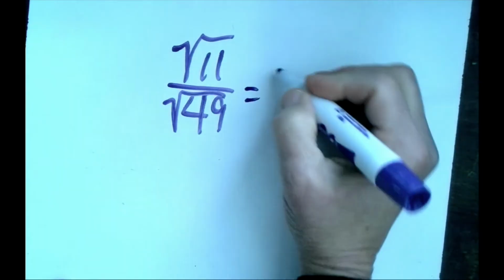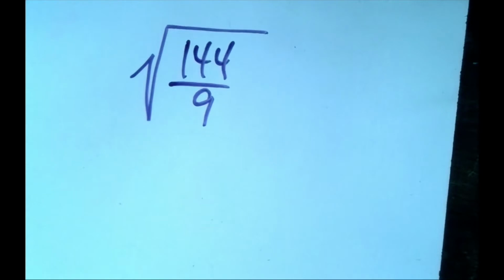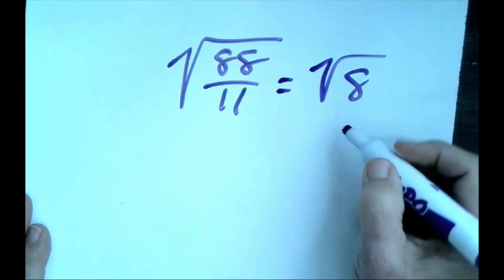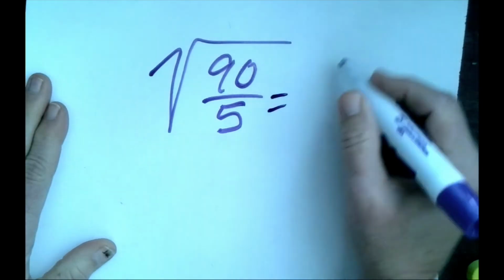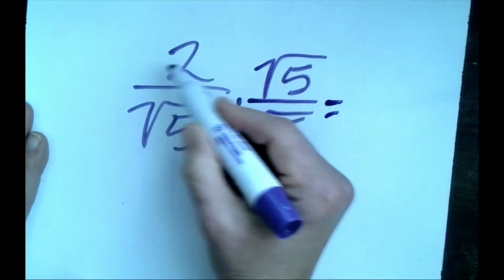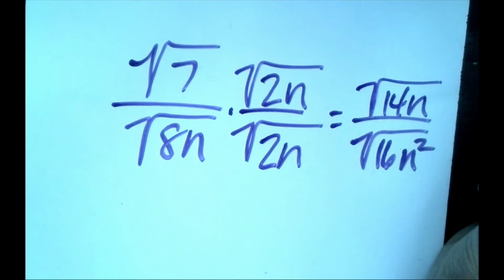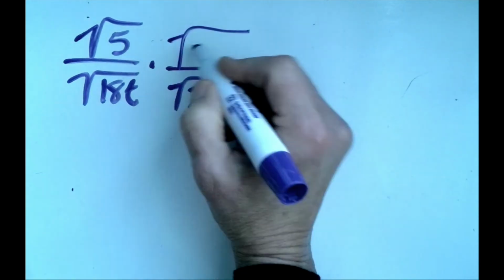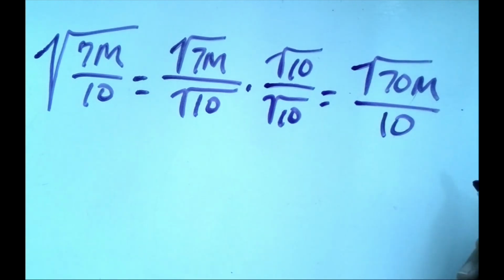Simplifying Radicals Day 2